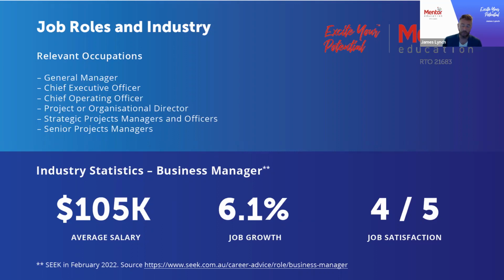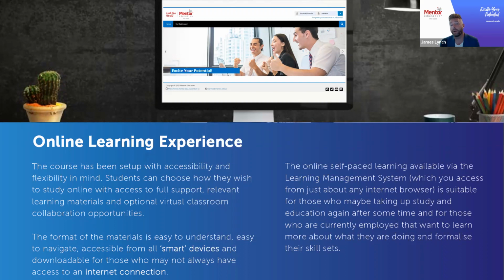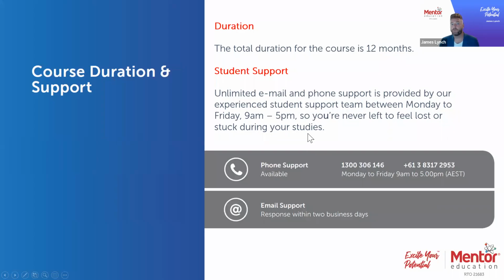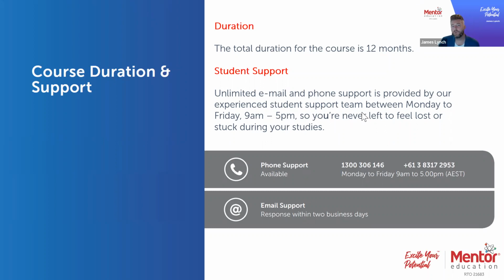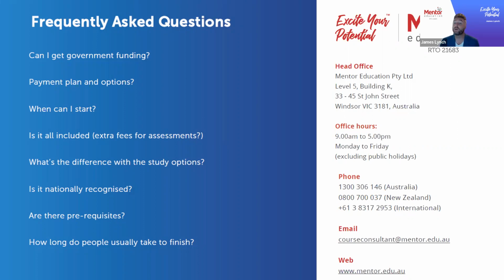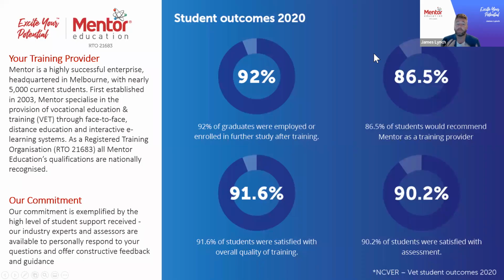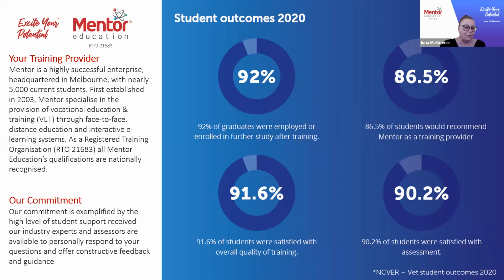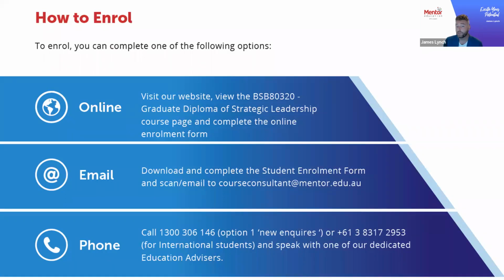BSB80320 - Graduate Diploma of Strategic Leadership Student Information Session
The BSB80320 – Graduate Diploma of Strategic Leadership advanced level qualification is aimed at individuals seeking to further develop core management competencies with a focus on strategic management, leadership, and business analysis. Delivered online, this qualification is ideal for those seeking to, or currently working as team leaders, chief executives, executive officers, strategic managers, or in other senior management roles.

This student information session will give you an insight into what studying the BSB80320 – Graduate Diploma of Strategic Leadership course at Mentor Education is all about.

During this session you will learn about:
- Course delivery
- Study options
- Job opportunities
- Education pathways
- Assessment requirements

To find out more information on this course, or contact us on 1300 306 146 or email one of our Education Advisers at and they will be able to assist you further with any questions or inquiries you may have.